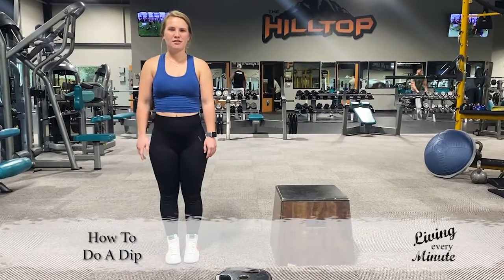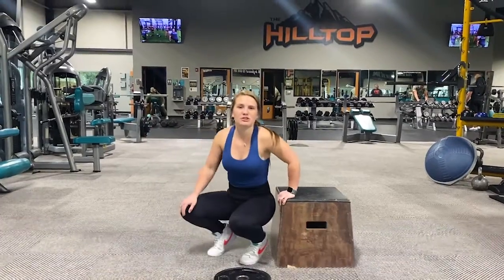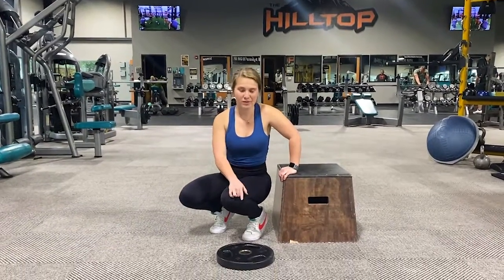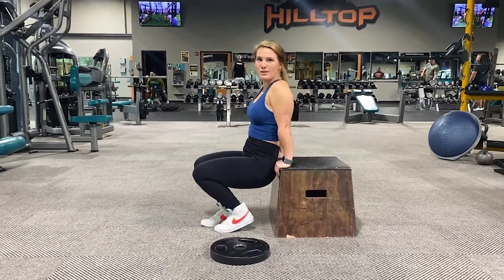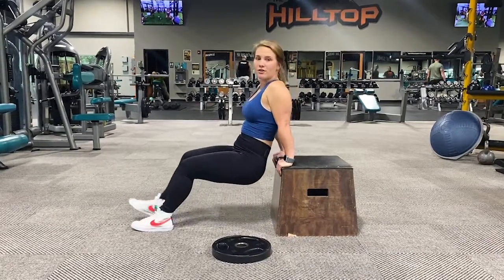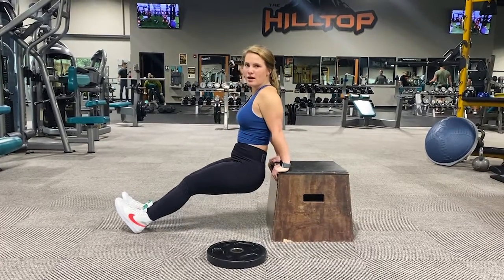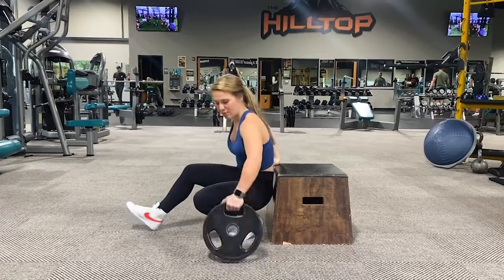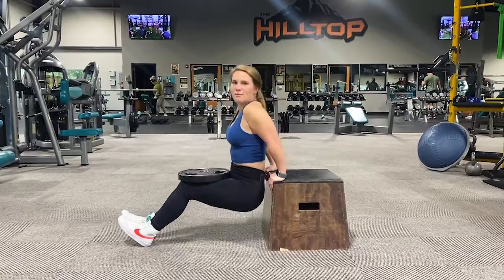How To Do A Dip